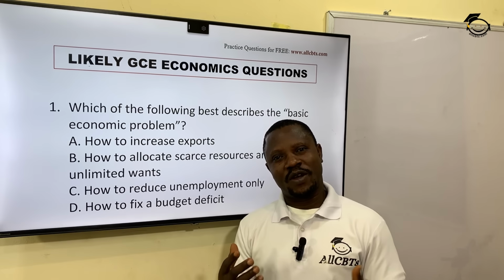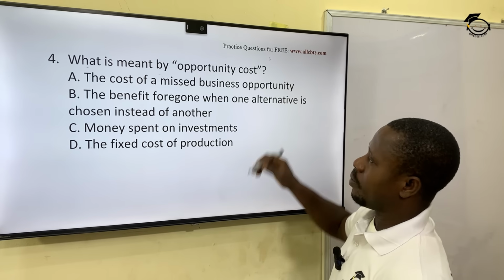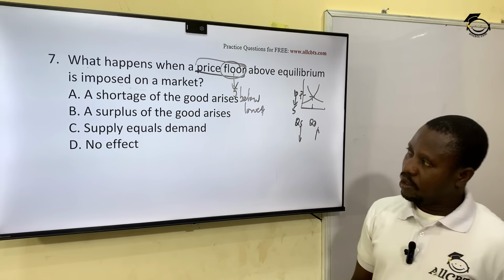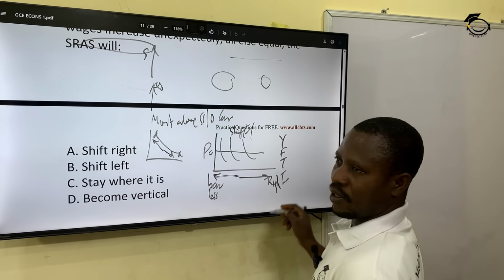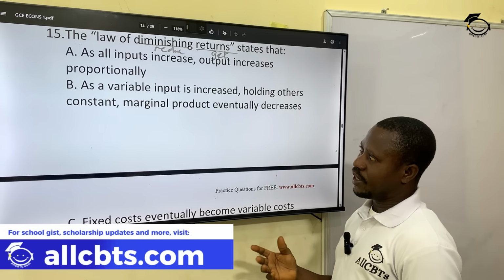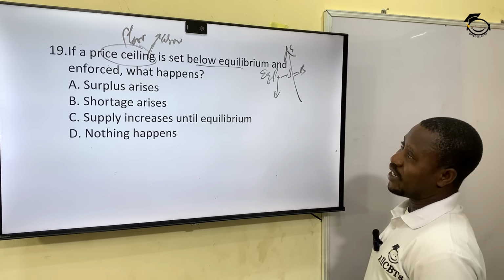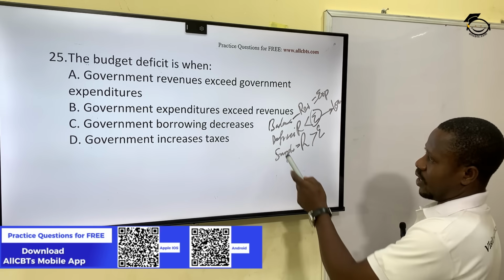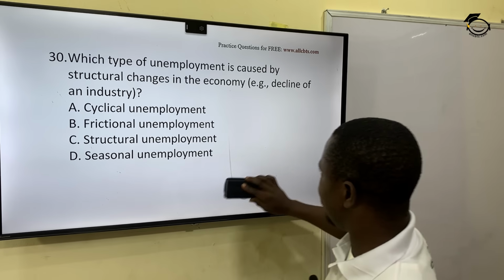Top 40 Economics Exam Questions | Fully Solved for WAEC NECO GCE 2026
In this video, Boye takes on Most Likely Economics Exam Questions for O-level exams.

🚨 Practice Questions – 100% Free!

Get ready for your Economics Exam 2026 with this powerful, classroom-level tutorial that compiles the most repeated and highly likely Economics questions from WAEC, NECO, GCE, and JAMB past years — all thoroughly explained and solved step by step by expert tutors at AllCBTs.

📘 In this video, you’ll learn:
1. The top Economics topics JAMB & WAEC repeat every year
2. Fully worked-out answers to macroeconomic & microeconomic questions
3. Formulas and definitions simplified for quick recall
4. How to avoid common exam traps and score A or B in Economics
5. Real exam tricks for answering multiple-choice and theory questions

This lesson covers:
1. Demand & Supply Analysis
2. Money & Banking Systems
3. Production & Distribution
4. National Income, Inflation & Unemployment
5. International Trade & Economic Development

Perfect for:
1. JAMB / WAEC / NECO / GCE students
2. Distance learning & UTME candidates
3. Anyone aiming for UNILAG, OAU, UNN, UI, ABU, LASU, FUTA, UNIBEN and more.

💡 Don’t just read — understand Economics concepts like never before!